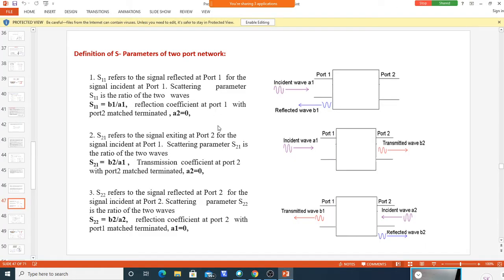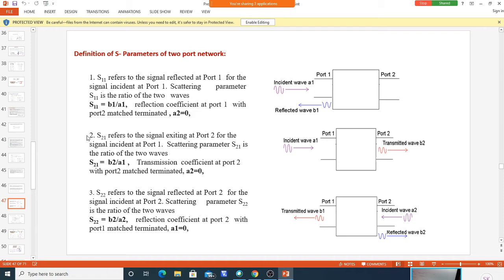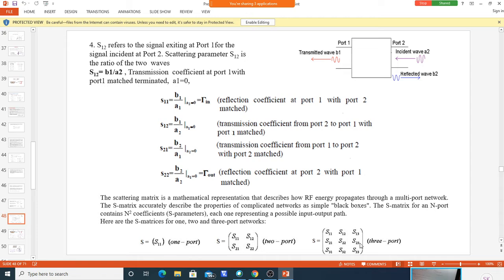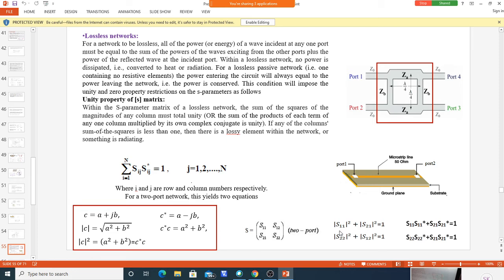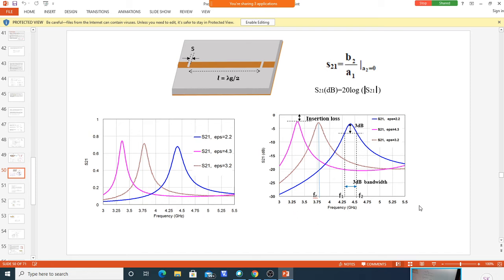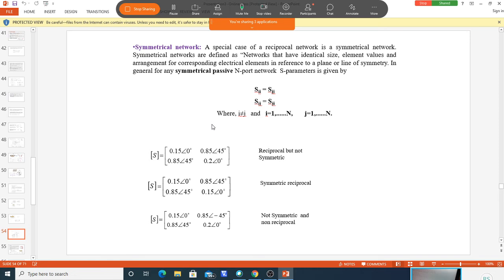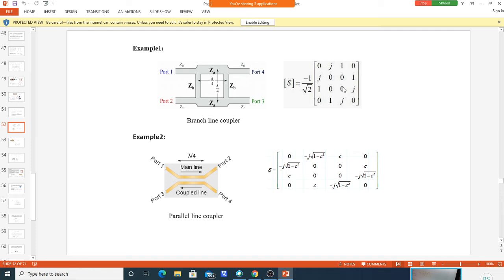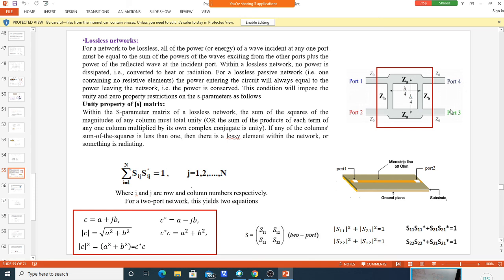RF & MW Lecture-6 MNS